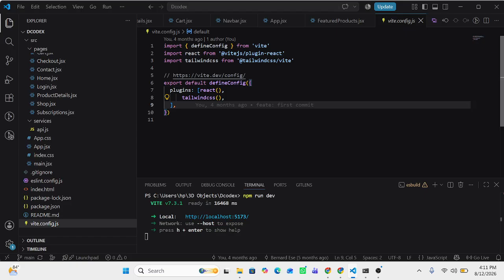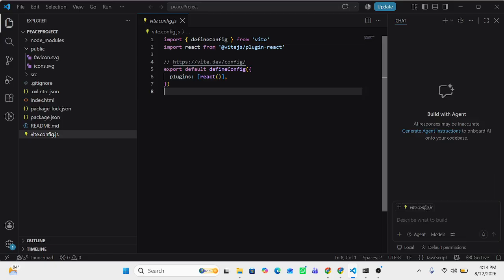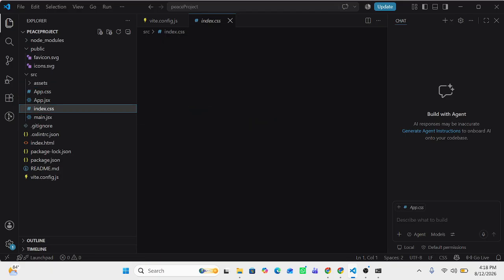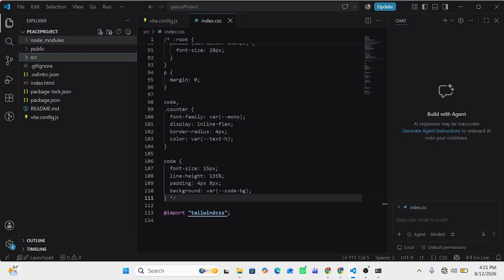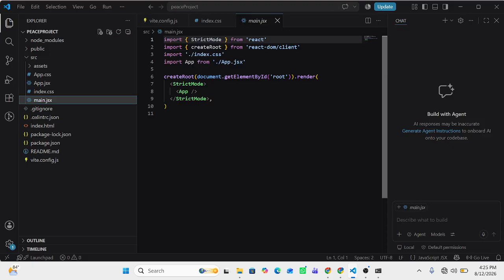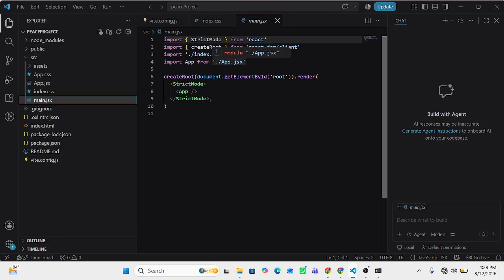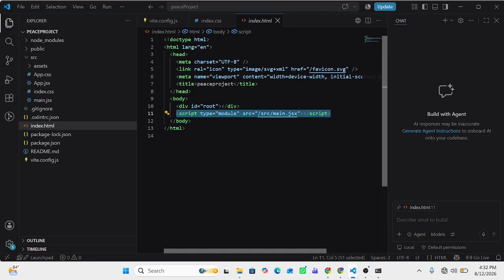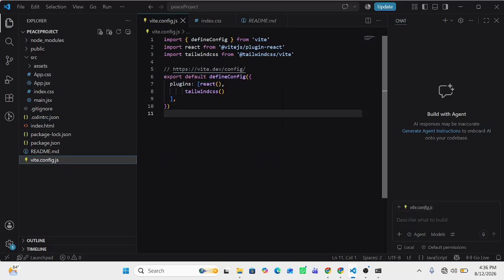Nextcore Technology React Beginner class